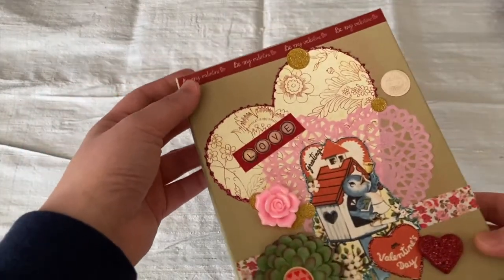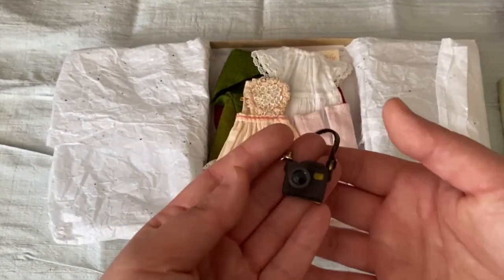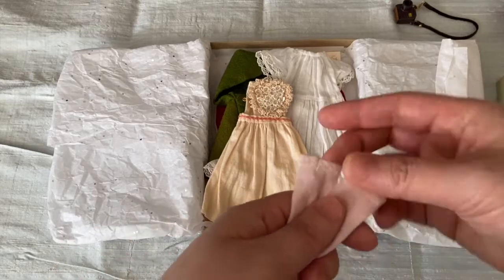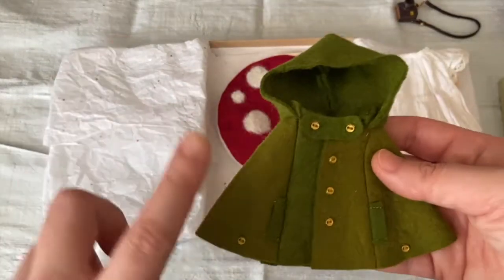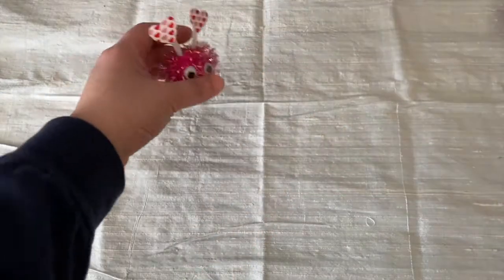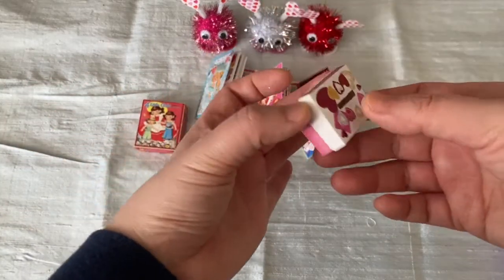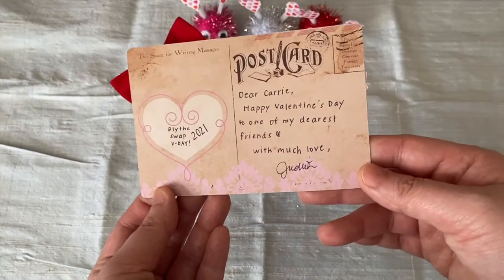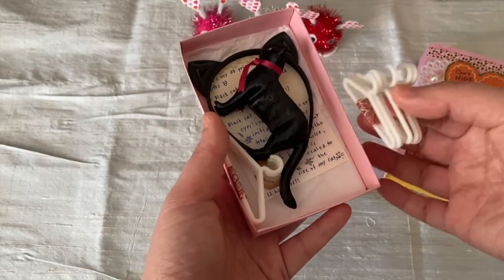Dolly Project Diaries 02: 2021 Valentine's Day Blythe Swap | Sewing, Miniatures, 3D Printing + More!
Hello! Since I wasn't so diligent with this mini series I created last year, I want to make sure that I can film more projects that I'm working on this year.  I didn't include my Halloween swap in this series, but looking back, I should have.  So moving forward, any projects I work on, including swaps, can be found on the Project Playlist. :)

This is what I made my partner for the Blythe Swappin' Valentine's Day swap.  I had a blast making this outfit set, decorating and creating some collage boxes, making miniatures, and incorporating 3D printing into this gift for my partner & friend Carrie.

- Valentine's Day Printables

Please note that all STL files will need to be resized. (I don’t remember what I resized it to, unfortunately.  I only have the gcode file, not the saved project.)

My Facebook Blythe Sewalong group can be found here!